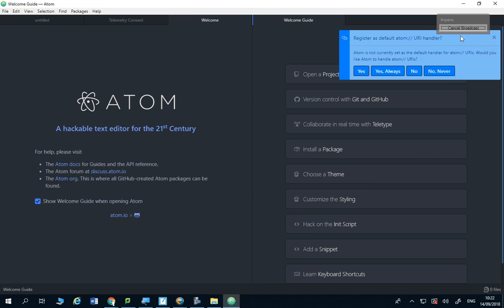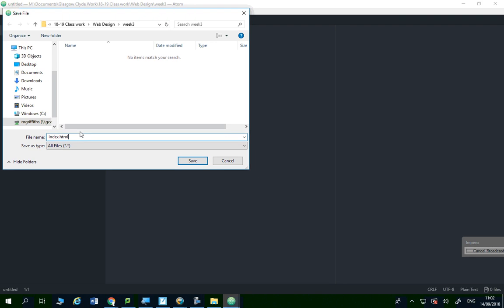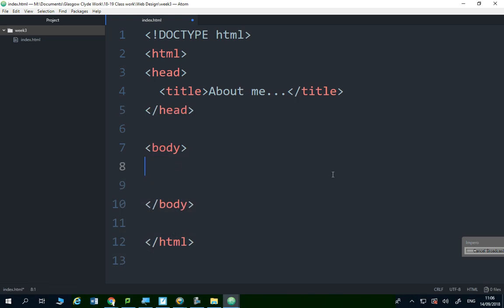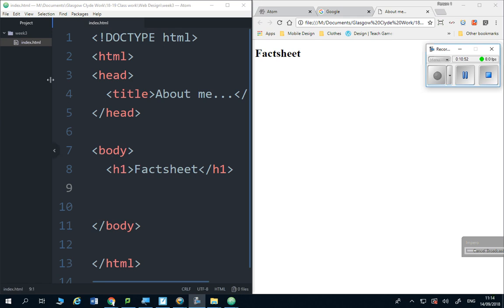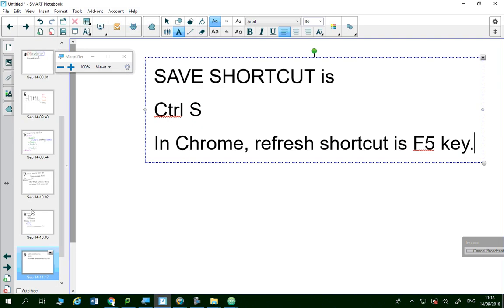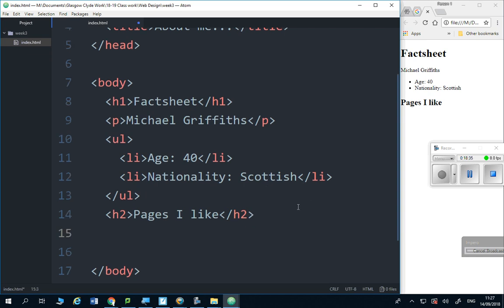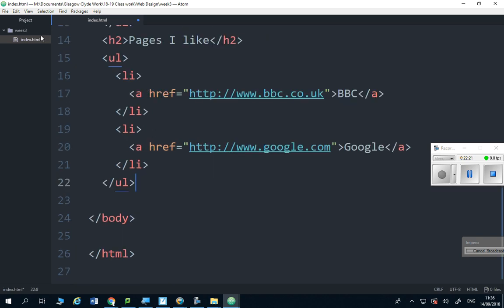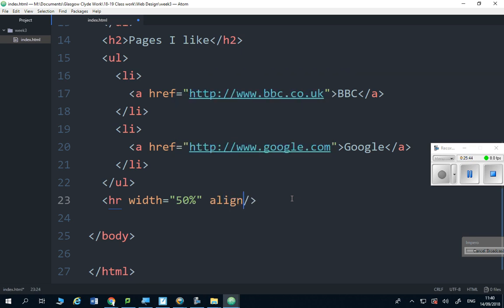1 Making a page in atom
Creating a basic HTML page in Atom